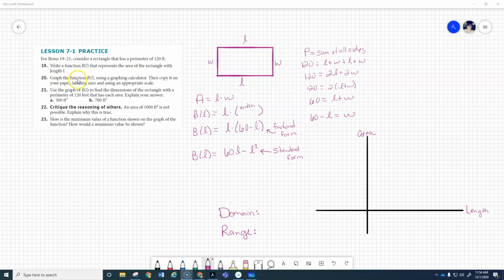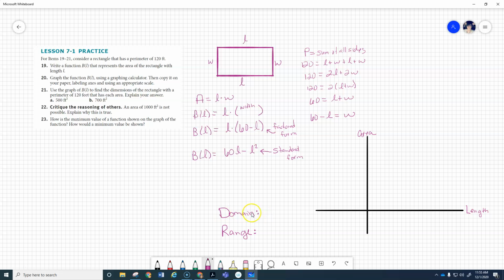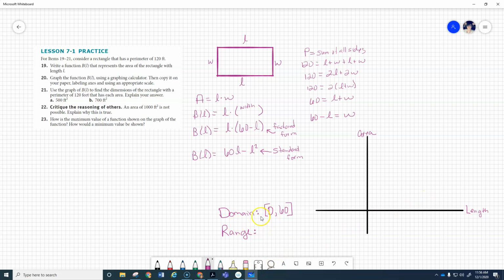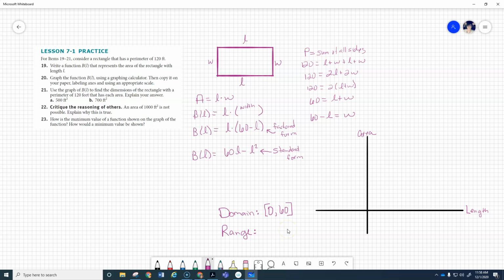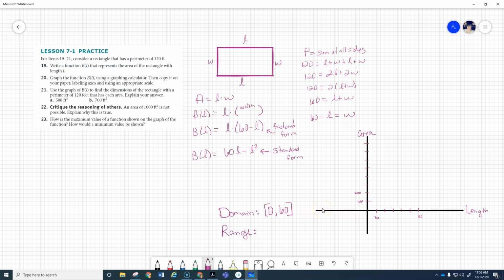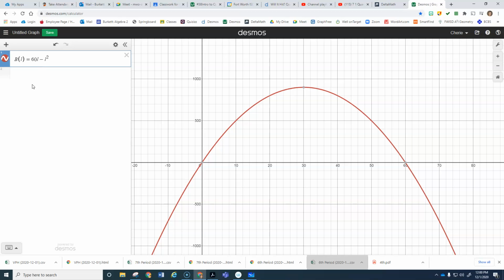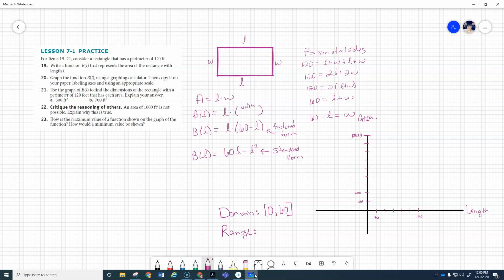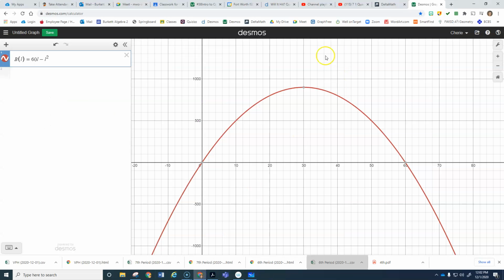A2:7-1Quadratic Word Problems Part 2